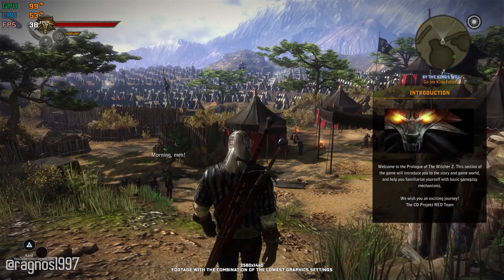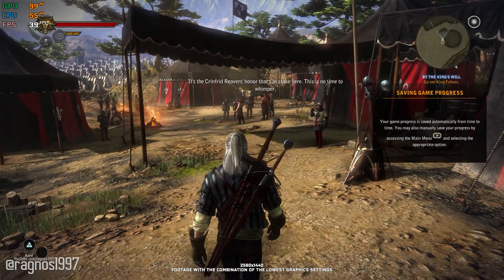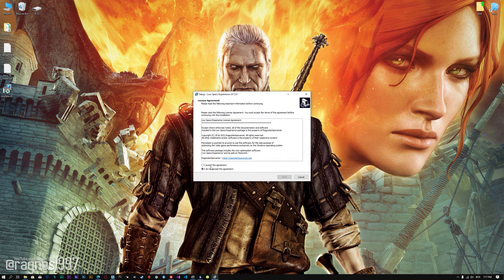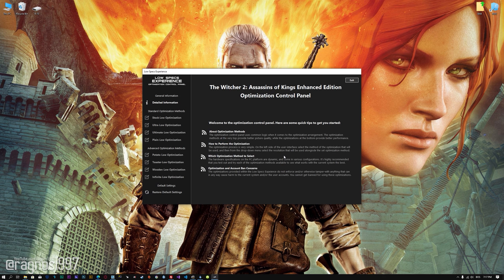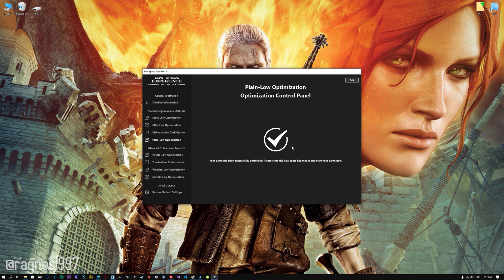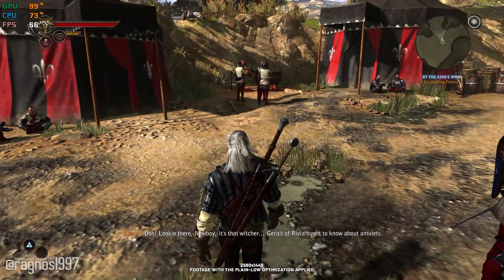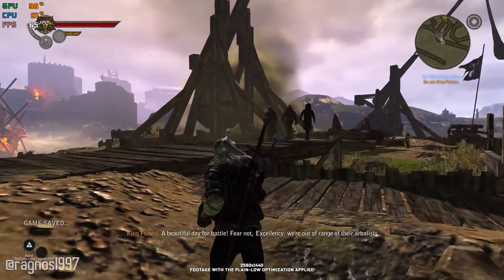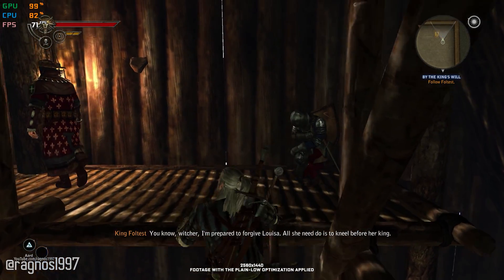The Witcher 2: Assassins of Kings Enhanced Edition | How to Get Maximum FPS Boost and Fix Lag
This Maximum FPS Boost guide for The Witcher 2: Assassins of Kings Enhanced Edition shows you how to increase and maximize frame rates, fix lag, reduce stutters, and improve overall performance using the Maximum Performance presets in Low Specs Experience.

⏱️ Timestamps

00:00 Before vs After Optimization
00:47 Optimization Guide
02:19 Additional Gameplay Footage